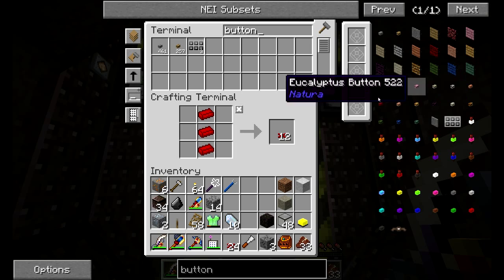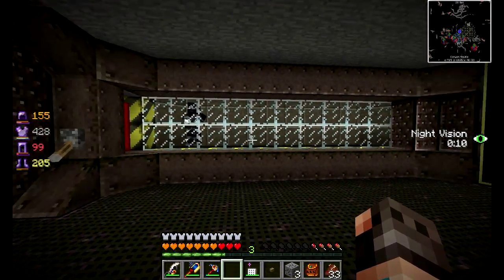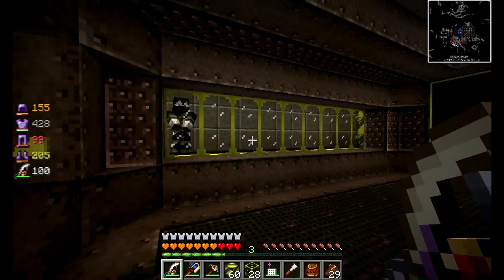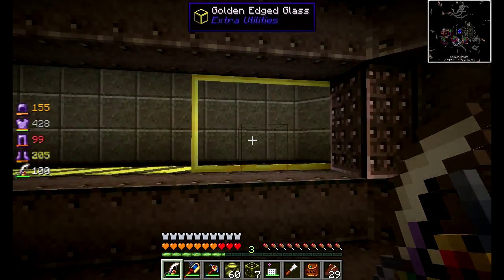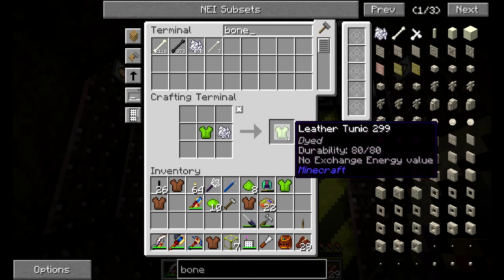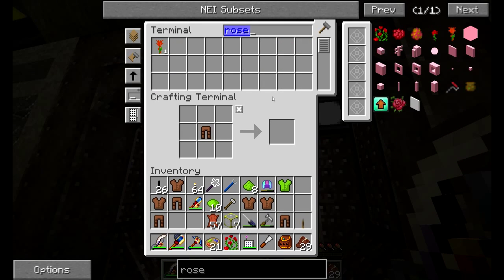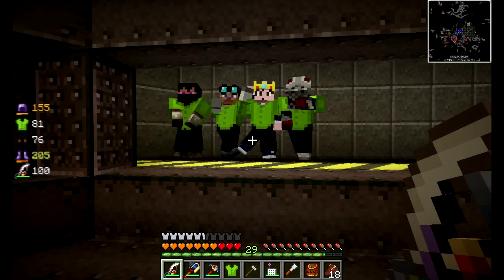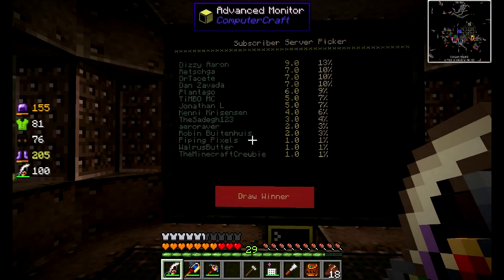Iskall's Modded Minecraft - S2E36 - Iskall Jerseys (Minecraft 1.7.10)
We create an iskall suit, or iskall jersey's :) Basically a team colour for my subscribers that get to play awesome modded minecraft on our subscriber server.

This modpack is private, if you are interested in playing it, give me a PM. It does feature mods that are still in development like Applied Energistics 2, Thermal Expansion 4, EnderIO, BiomesOfPlenty and many more, so play at your own risk :)

Mod list on demand
AppliedEnergistics2
ArmorStatusHUD
Baubles_PrincessEdition
BiblioCraft
BiblioWoods_BiomesOPlenty
BiblioWoods_Forestry
BiblioWoods_Natura
BiomesOPlenty
BloodMagic
Botania
BuildCraft
Carpenter's Blocks
Chisel
CodeChickenCore
CoFHCore-[1.7.10]3.0.0B3-26.jar
CoFHLib-[1.7.10]1.0.0B3-20.jar
CompactSolars
ComputerCraft
CrystalWing
DamageIndicators
DenseOres
EnderStorage
EquivalentExchange3
extrautilities-1.1.0f.jar
Factorization
FloatingRuins
Forestry
IndustrialCraft2
InventoryTweaks
IronChests
Jabba
JourneyMap
Mantle
MineFactoryReloaded-[1.7.10]2.8.0RC2-557.jar
ModularForcefieldSystem
Morpheus
Natura
NotEnoughItems
NotEnoughItems_Addons
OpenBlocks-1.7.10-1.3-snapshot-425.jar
OpenEye
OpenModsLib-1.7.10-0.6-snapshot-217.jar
PneumaticCraft
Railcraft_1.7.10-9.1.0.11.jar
RedstoneArsenal-[1.7.10]1.1.0B3-8.jar
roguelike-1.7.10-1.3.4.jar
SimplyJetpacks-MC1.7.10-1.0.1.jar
StatusEffectHUD
StevesCarts
TConstruct_mc1.7.10_1.6.0d36.jar
ThermalExpansion-[1.7.10]4.0.0B3-11.jar
ThermalFoundation-[1.7.10]1.0.0B1-6.jar
TinkersMechworks
TinkersTooltips
TwilightForest
Waila
Witchery
Ender IO
Thaumcraft 4.2